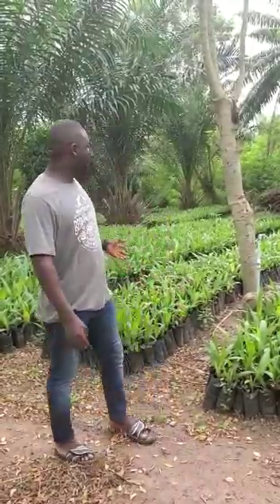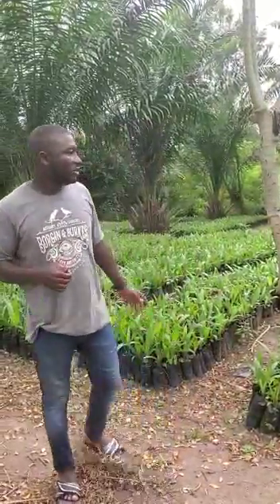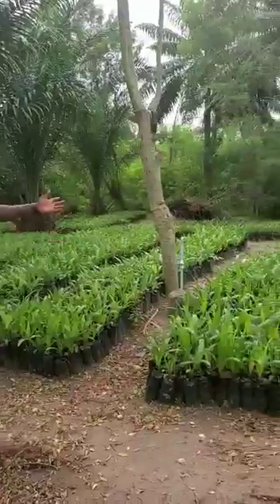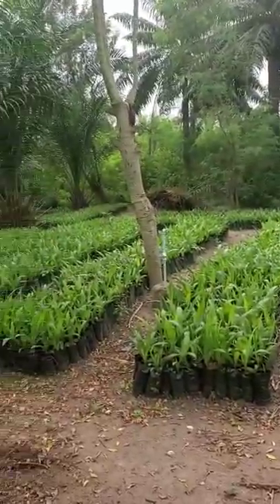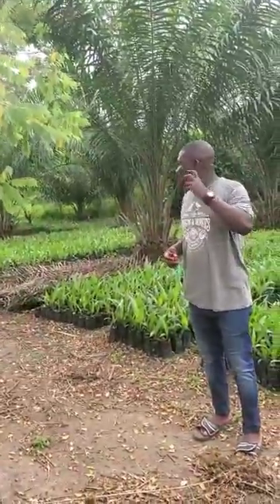Difference between supergene and tenera oil palm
So many people are confused on the difference between supergene and tenera oil palm trees. Watch this video to discover how to spot supergene oil palm trees.